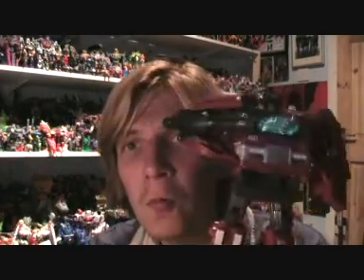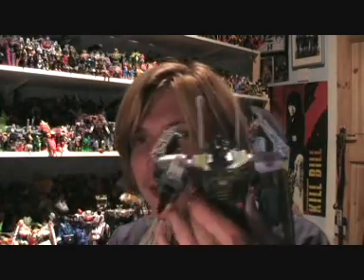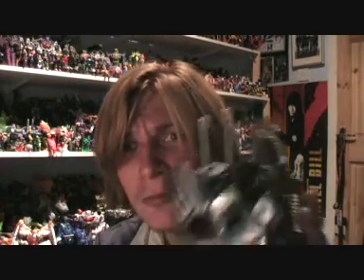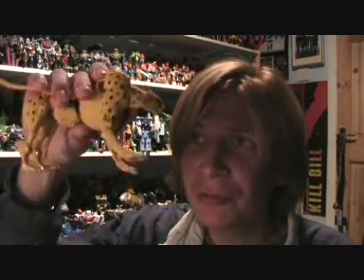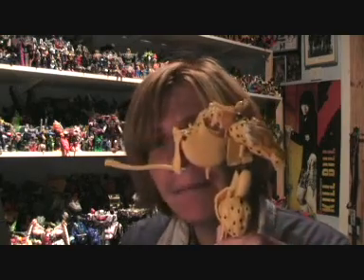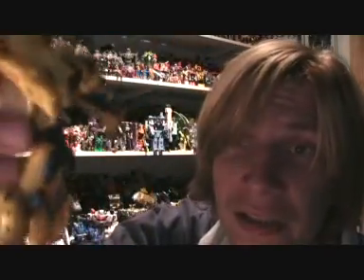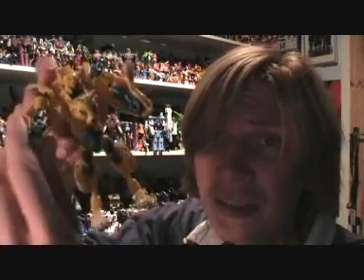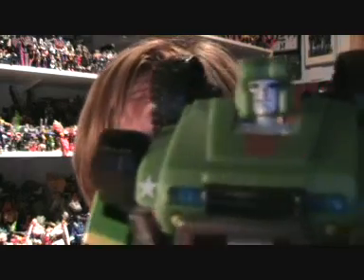Starscream reviews transformers 3 good & 1 bad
well here we go a look at   hound  inferno onslaught  cheetor  universe classics toys and
i did the start up playing so ther you youtube